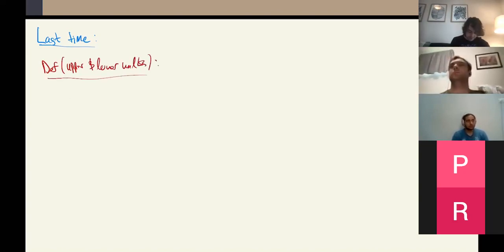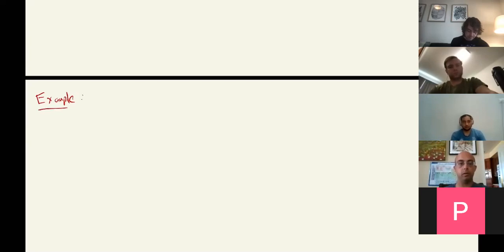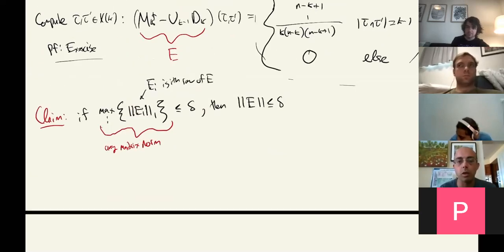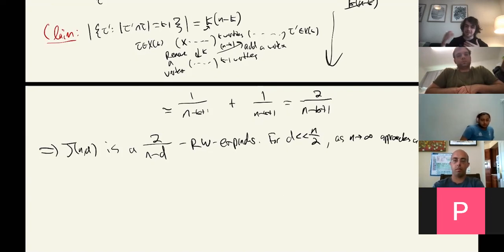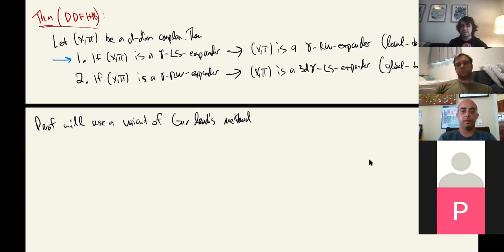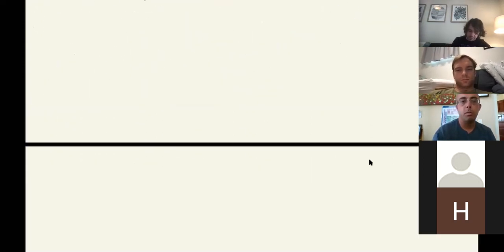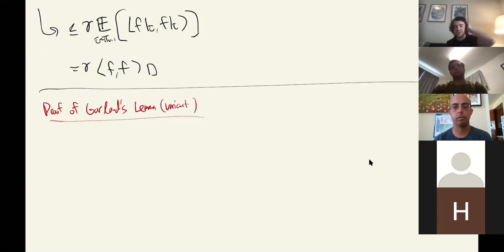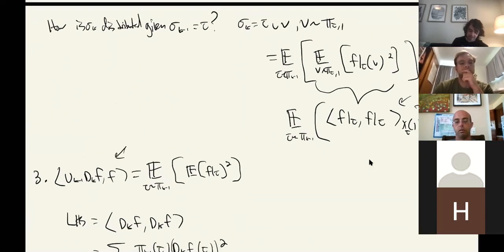Lecture 17: Random-walk expanders (part 3)